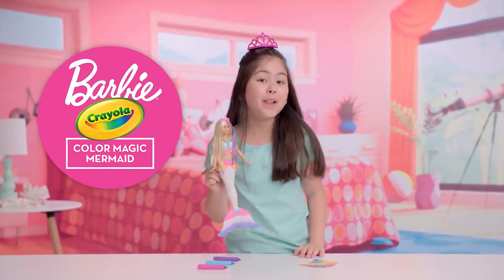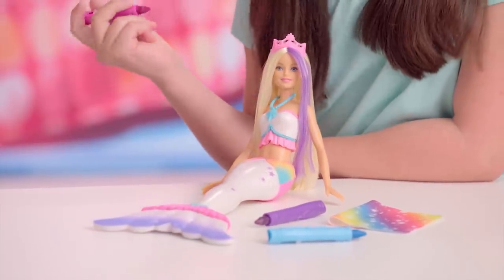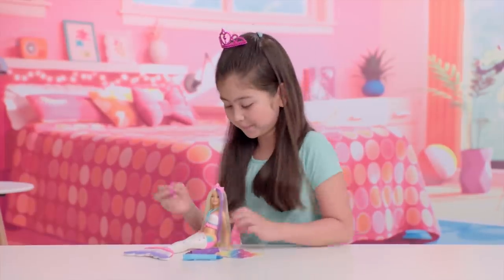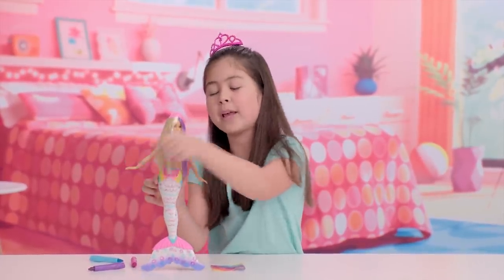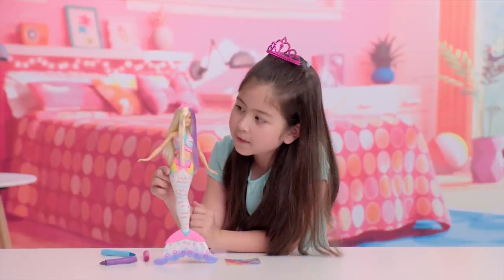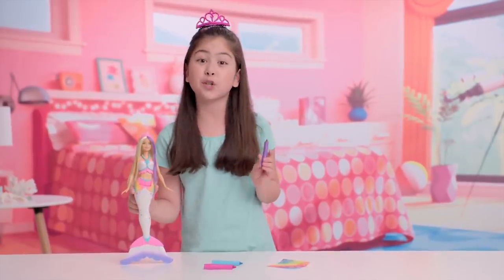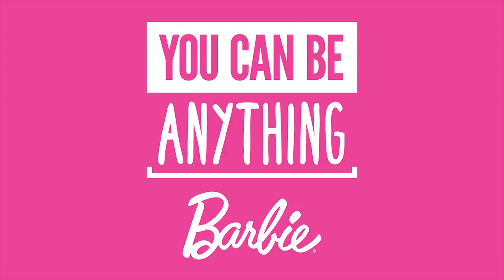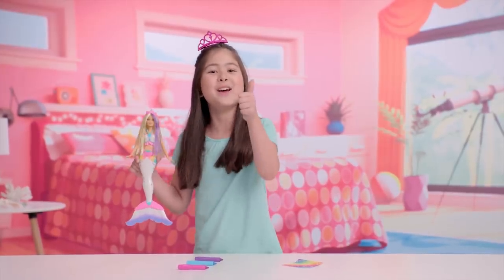Barbie Crayola Color Magic Mermaid Demo Video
Dive into design with the Barbie™ Dreamtopia Color Magic Mermaid Doll -- it comes with washable Crayola® color wands that can be used to decorate Barbie® doll’s bodice, tail and fin over and over again! Color along with Sofi!

About Barbie:
For over 62 years, Barbie has led girls on a path to self-discovery and helped them to imagine the possibilities. After over 180 inspirational careers, Barbie—along with her friends and family—continues to inspire and encourage the next generation of girls that they can be anything.